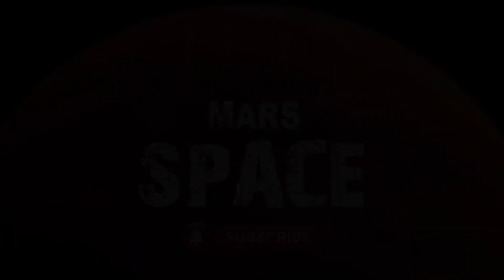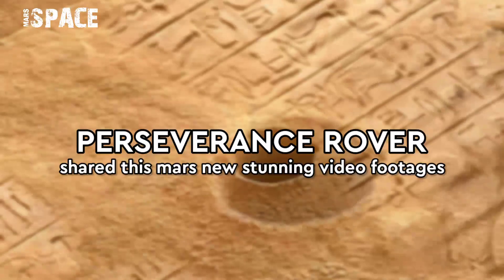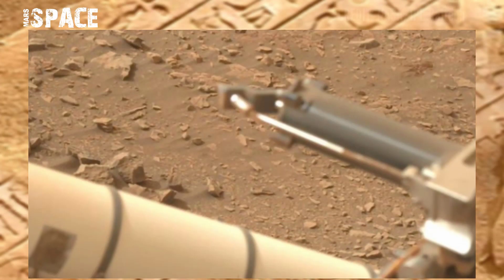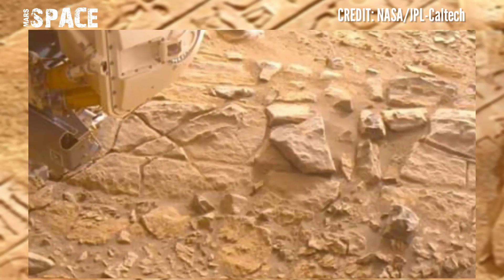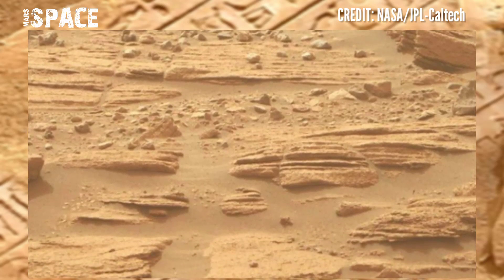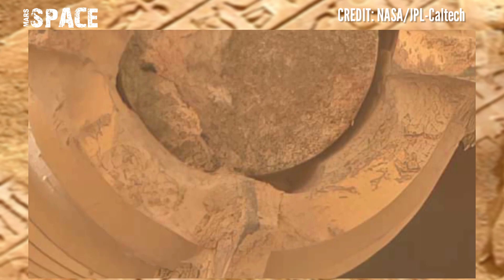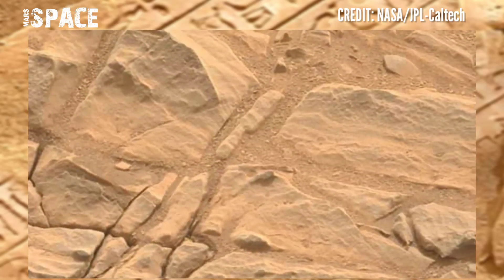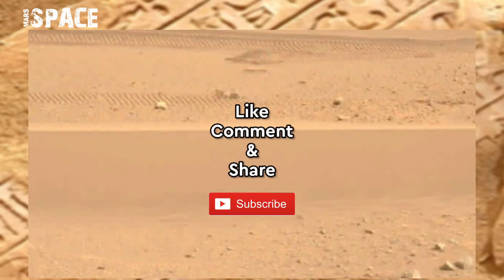Perseverance Mars Rover Shared this Mars New 4k Stunning Video Footages | Mars in 4k